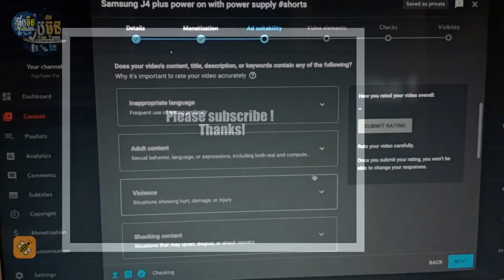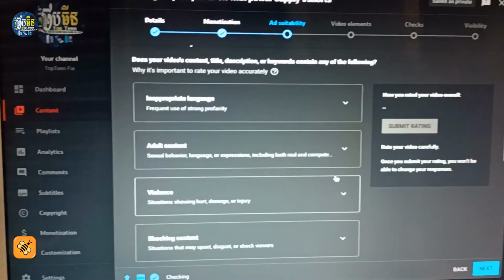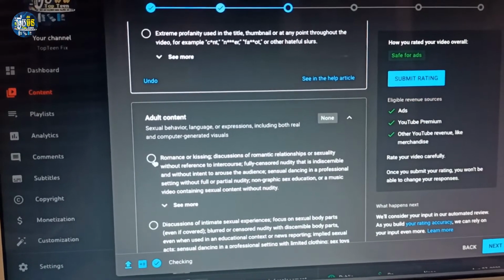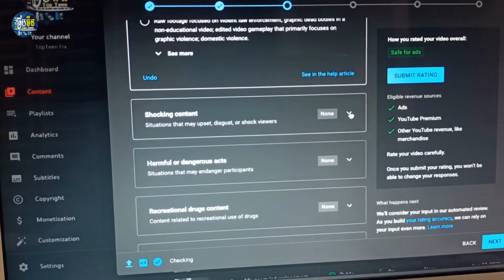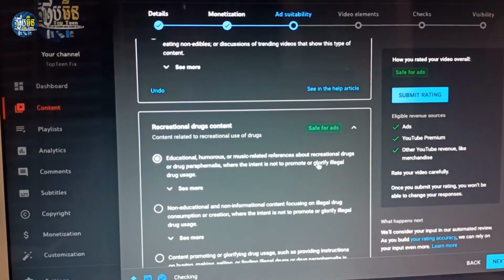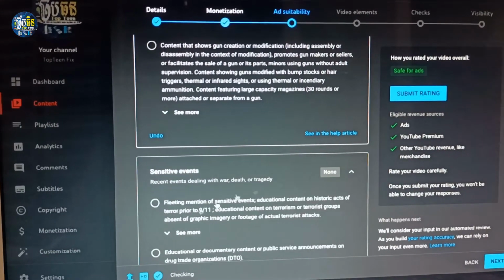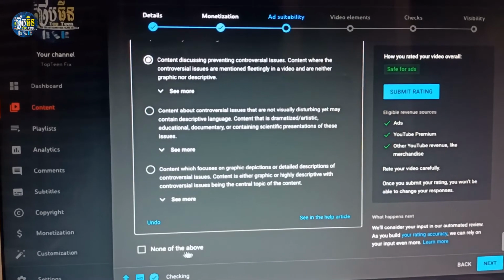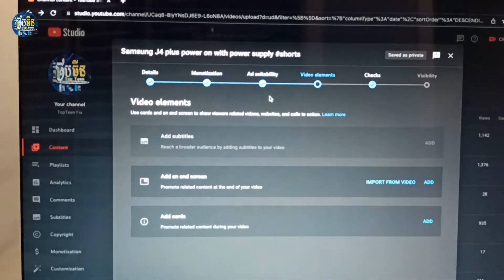How to submit rating on ad suitability